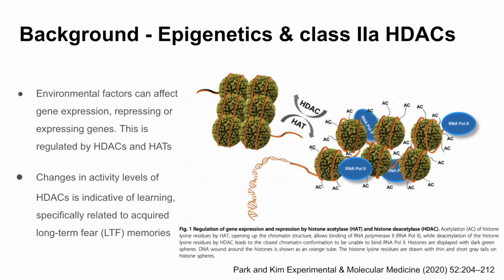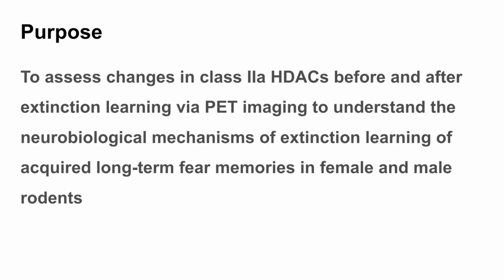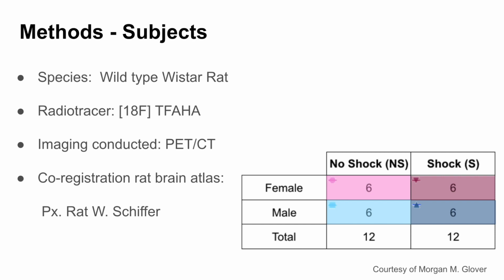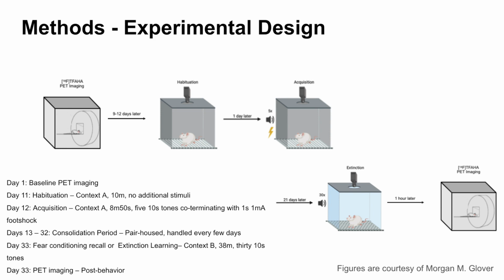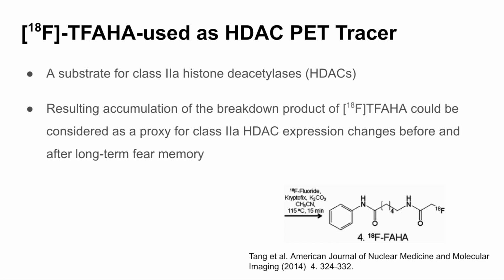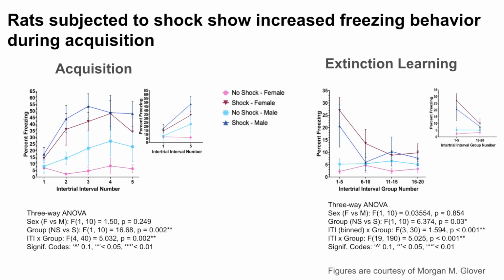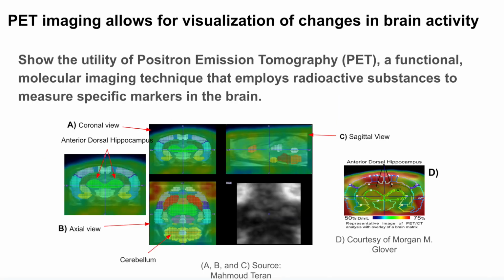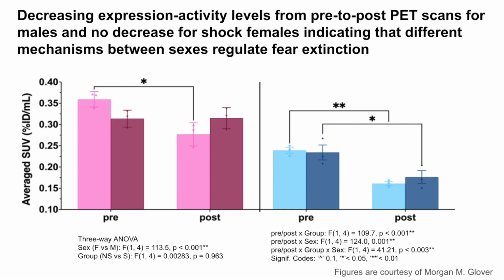CLAS Undergraduate Research Symposium Video Presentation - Mahmoud Teran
Utilization of In vivo Longitudinal PET Imaging to Assess Class IIa HDAC Activity following Long-Term Extinction Fear Memory in Female and Male Rats